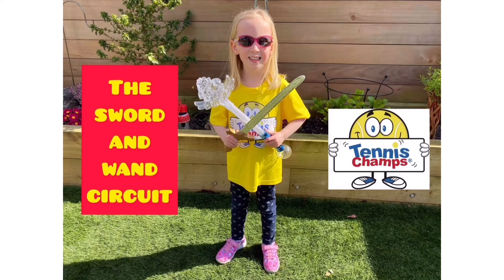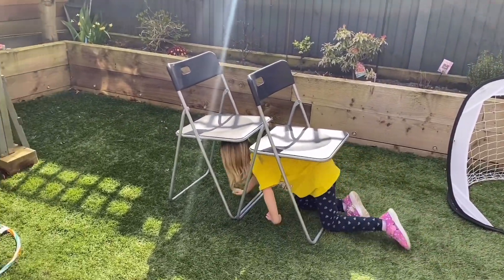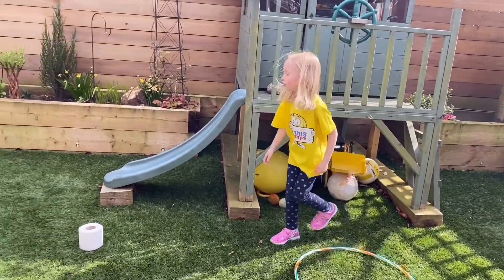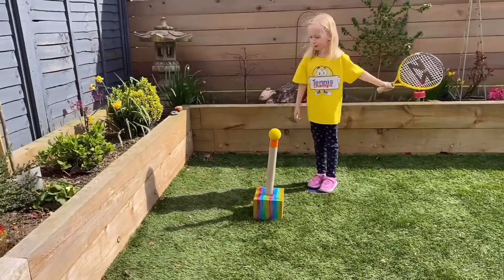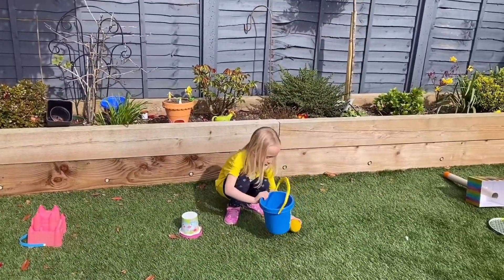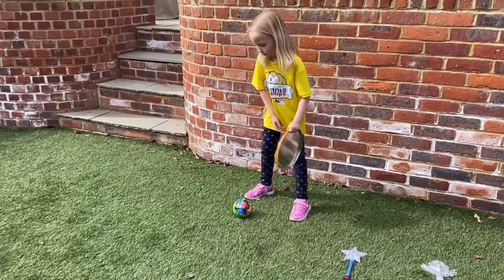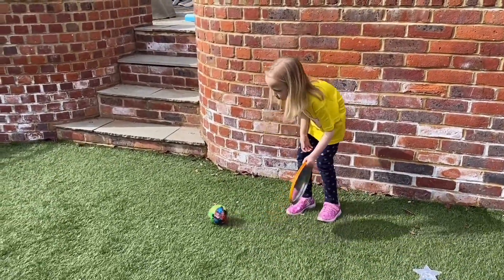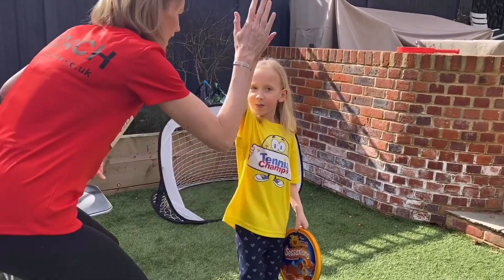Sword & wand circuit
A fun circuit made out of anything you can collect from around the house!